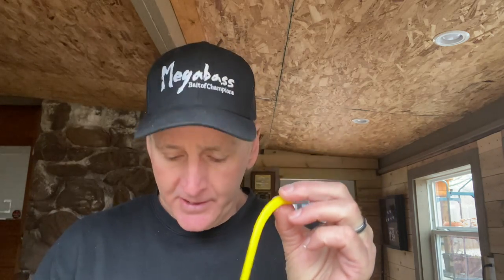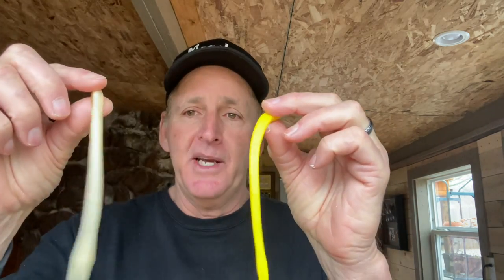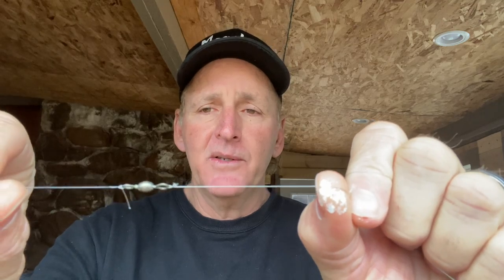My Secret Floating Worm Modification/Setup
Randy shares his secrets that he’s learned over the last 40 years on how to modify and set up his floating worm rigs. He considers this one of the best big bass lures that are overlooked by most people